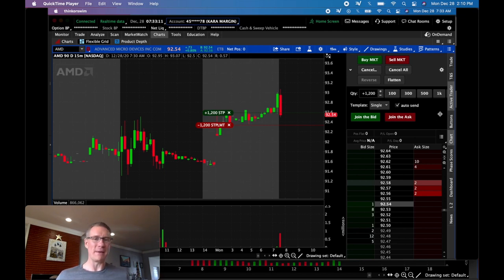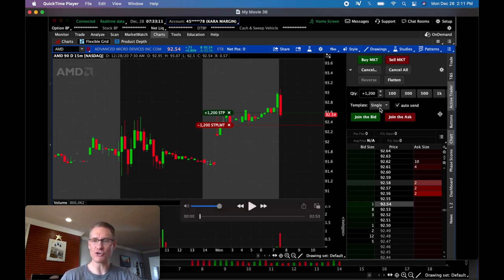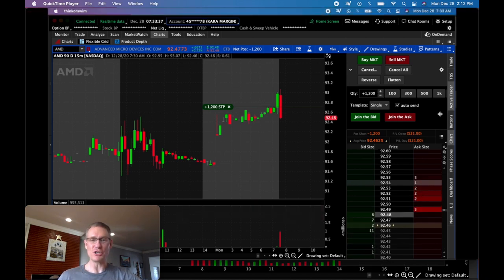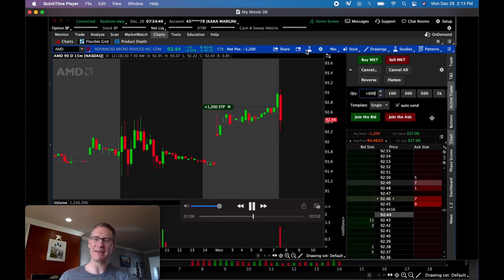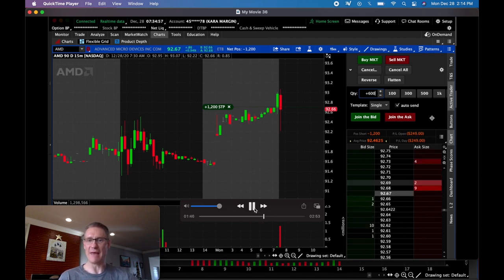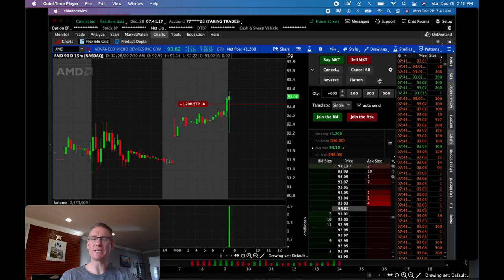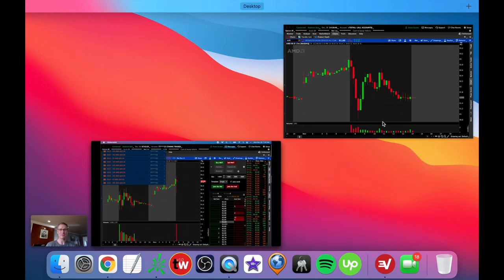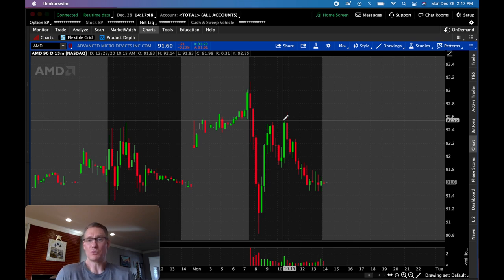✅ -$600 Day Trading Loss on AMD | TRADES #126 & #127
Check out today's day trading video on AMD: -$600 Day Trading Loss on AMD | TRADES #126 & #127.